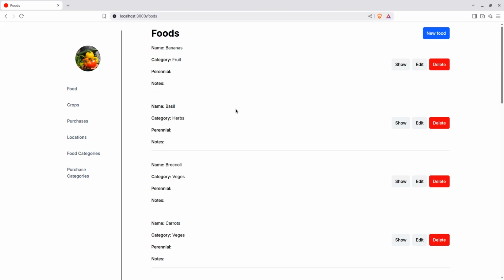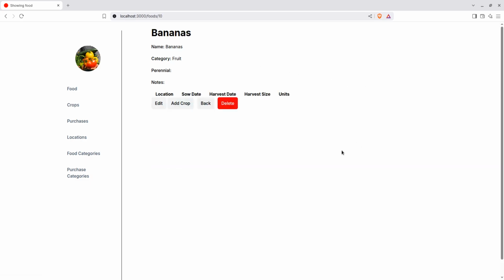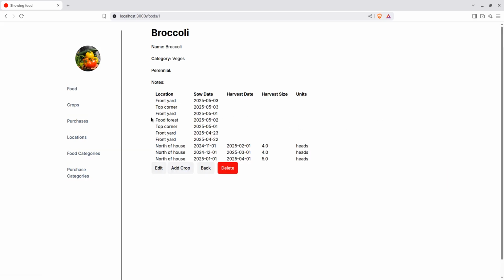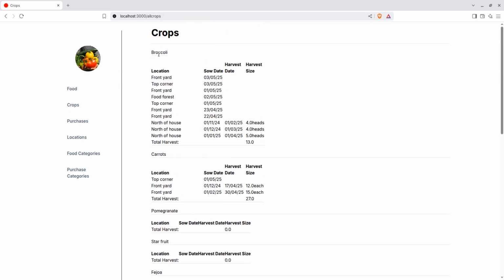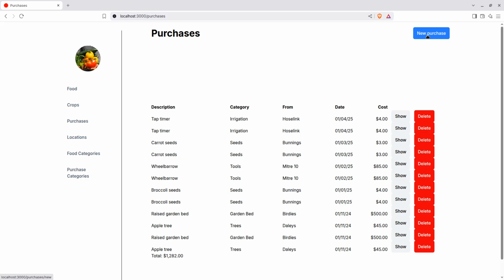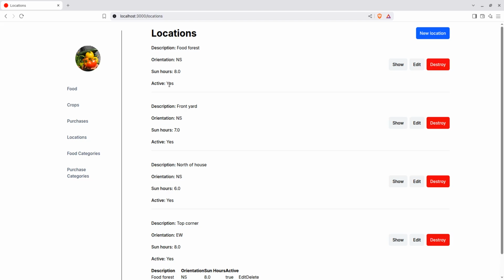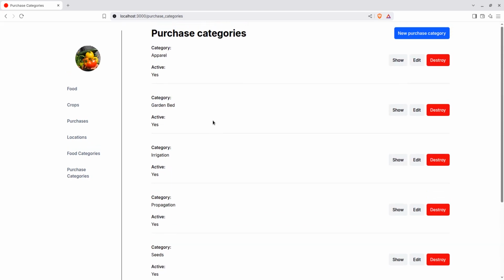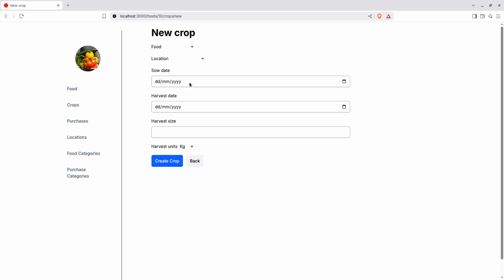Sustain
Track plants, crops, costs, potential savings